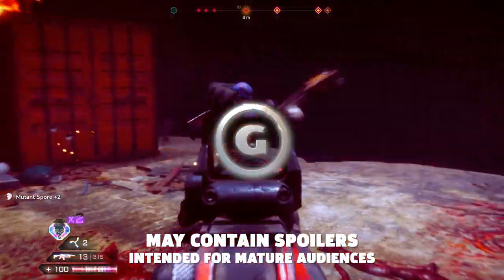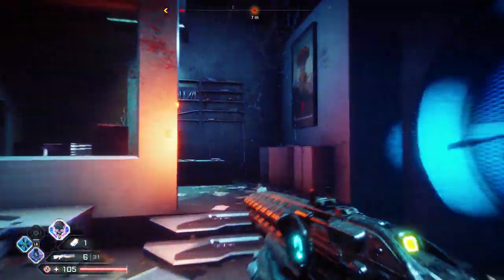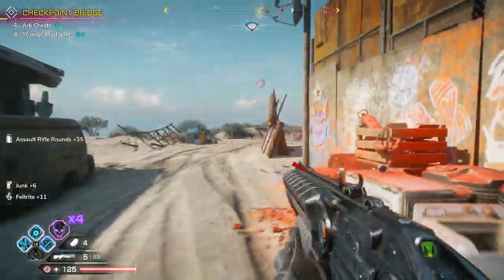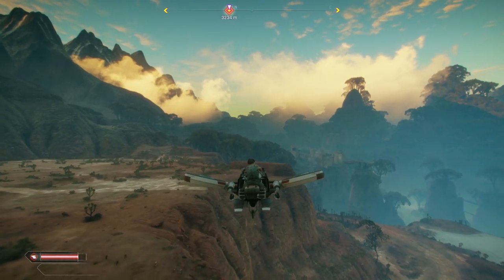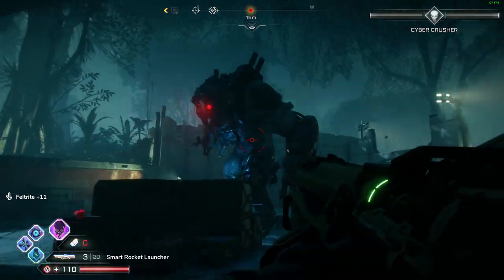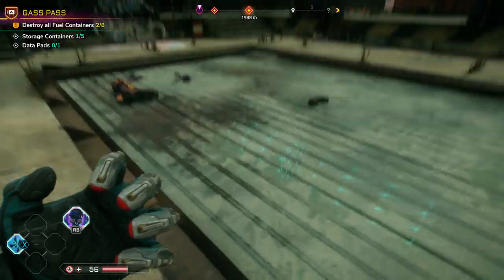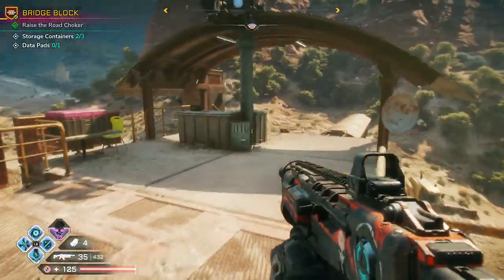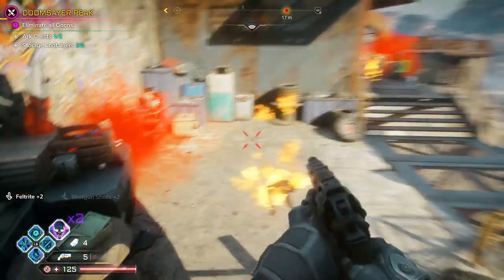Rage 2 Starter's Guide: Ark Locations, Abilities To Upgrade, And More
Before you start tearing into Rage 2's wasteland on PS4, Xbox One, and PC, check out these key tips to get you raging.